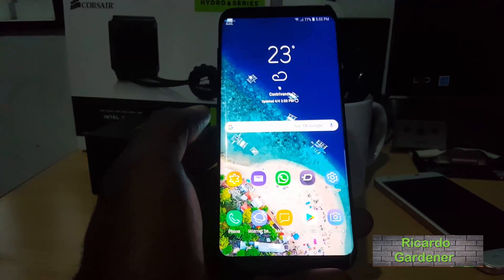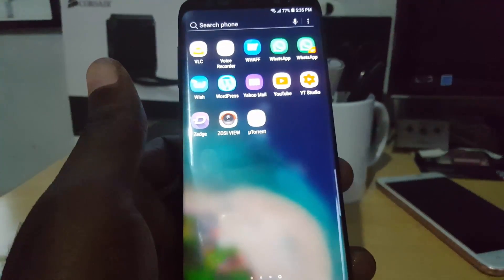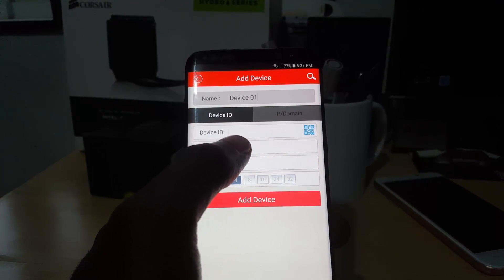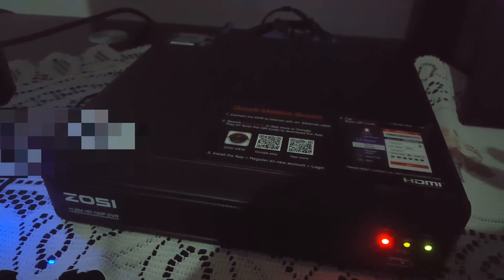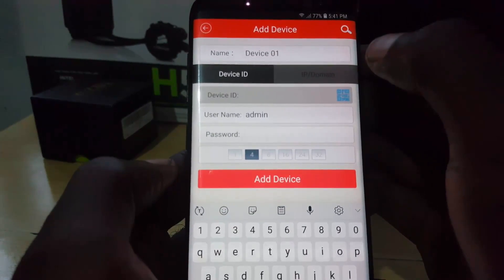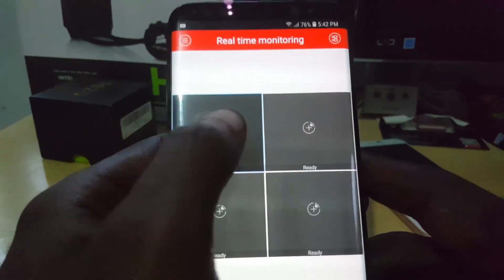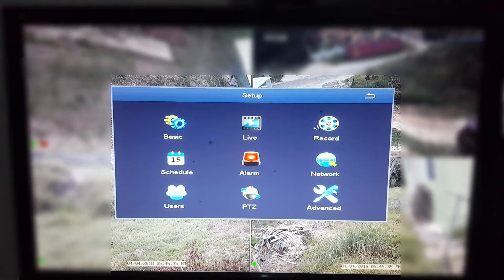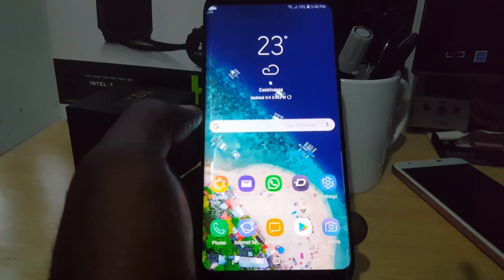Connect to your DVR Using a Android phone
Here is how to setup or connect your DVR using a Android phone easily. This tutorial is a general guide and will work for any Home security DVR system on the market. For this tutorial the demonstration is done with a ZOSI DVR and a Android phone to remotely view your security system on your phone.

Ricardo Gardener assumes no Responsibilty for property damage or injury that may occur as a result of any of the information contained in this video. I recommends safe practices when working with electrical tools, power equipment, electrical equipment, blunt instruments, chemicals, lubricants, expensive electronics, or any other tools or equipment seen or implied in this video. Due to factors beyond the control of Ricardo Gardener, no information contained in this video shall create any express or implied warranty or guarantee of any particular result. Any injury, damage or loss that may result from improper use of these tools, equipment, or the information contained in this video is the sole responsibility of the user and not Ricardo Garener. Some repairs are easy while others maybe difficult. The level of difficulty depend on your personal experience. Only attempt your own repairs if you can accept personal responsibility for the results, whether they are good or bad.Should also work in a similar manner for iPhone or IOS devices.